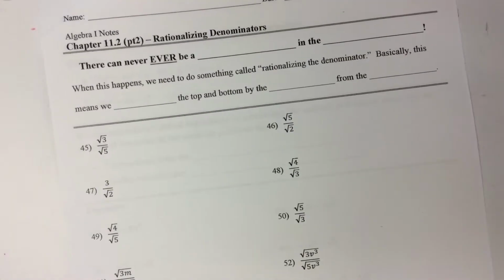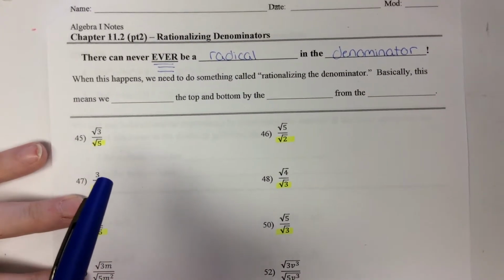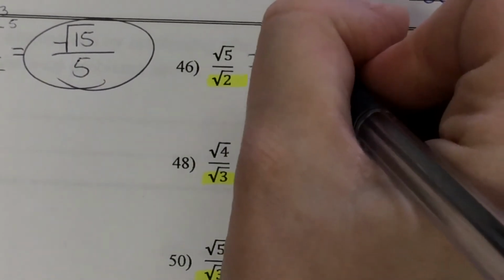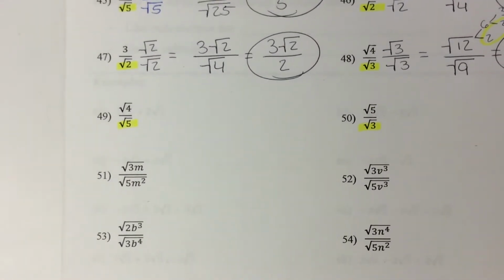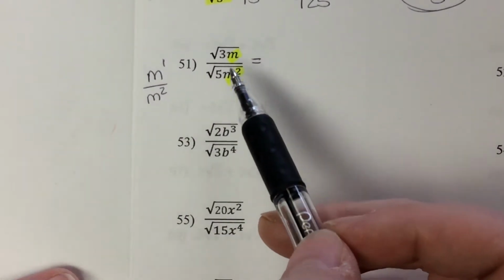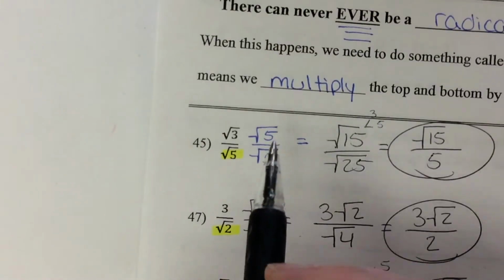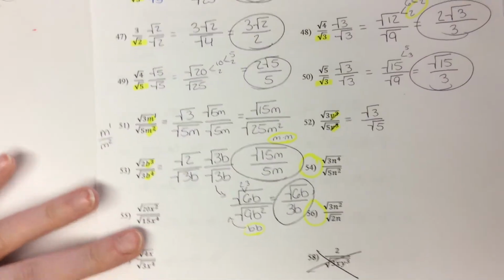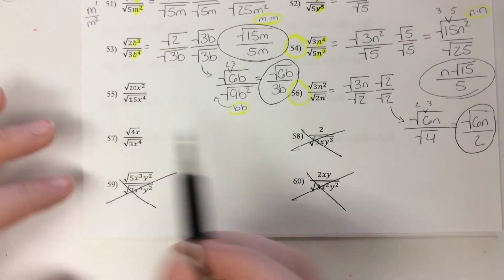11.2 (pt2) Rationalizing the Denominator